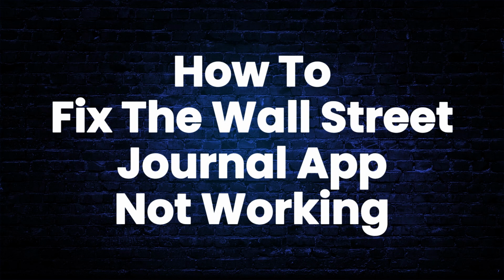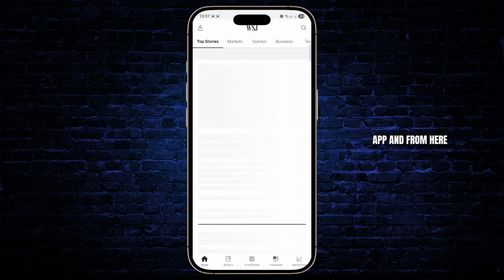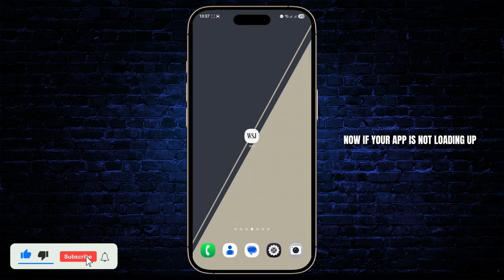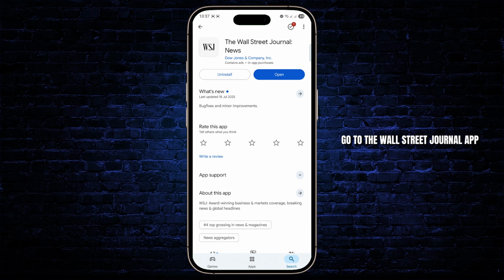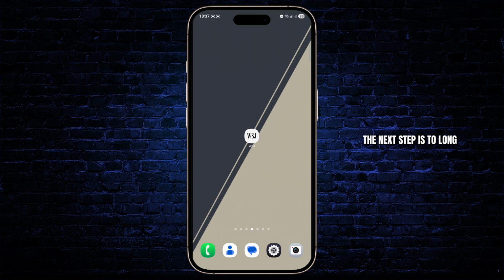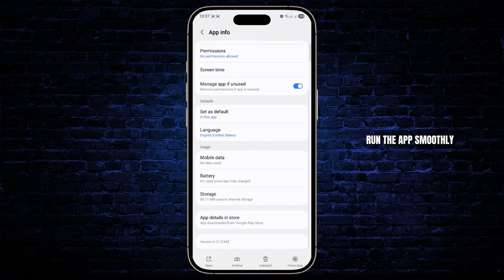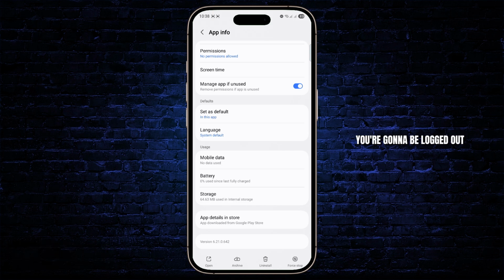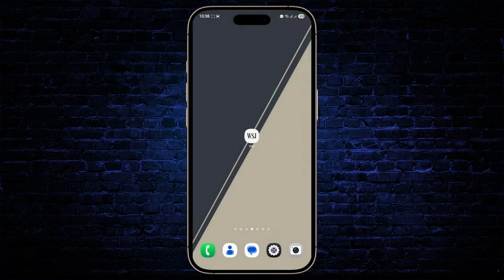How To Fix The Wall Street Journal App Not Working (2025)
Frustrated because the Wall Street Journal app isn’t working properly? 😤📱 This quick and easy 2025 guide will show you how to fix common issues with the WSJ app — all in just a few simple steps!

What You’ll Learn in This Video:
✅ Common reasons why the Wall Street Journal app stops working
✅ How to troubleshoot app crashes, loading errors, and login problems
✅ Tips to clear cache, update the app, and check your internet connection
✅ How to contact support if problems persist

Whether you’re missing your daily news or struggling with app glitches, this tutorial will help you get back to reading smoothly and without interruption.

📌 Chapters:
⏱ 0:00 - Introduction
⏱ 0:10 - How To Fix The Wall Street Journal App Not Working